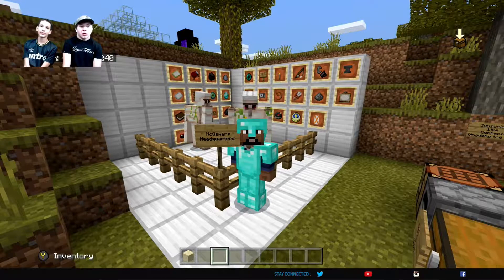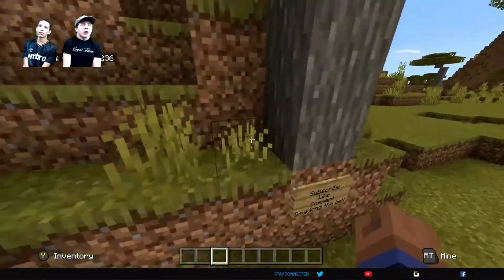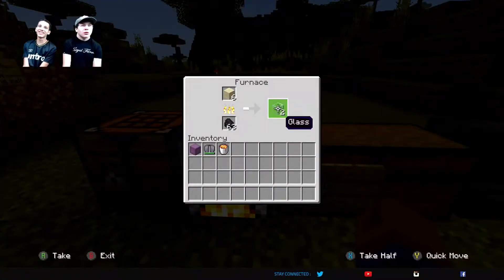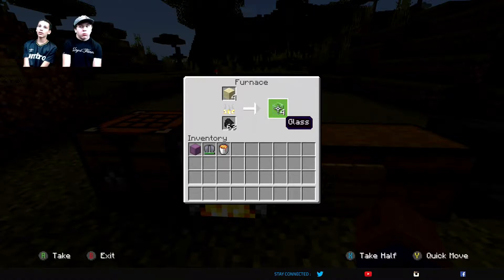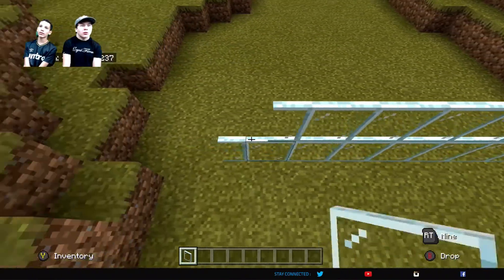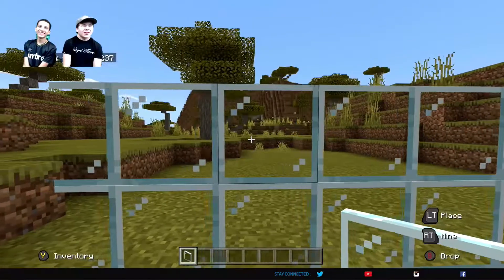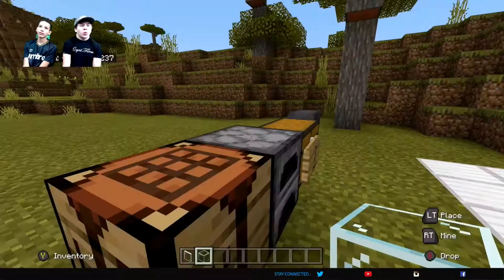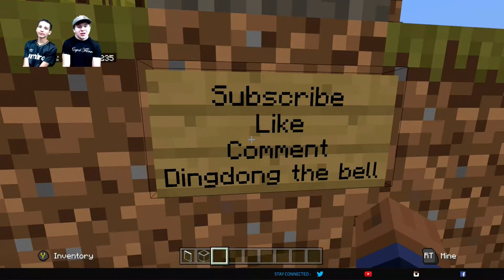How To Make GLASS In Minecraft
Learn how to make glass in Minecraft! We show you step-by-step how to make glass panes in Minecraft plus cover what you can do with glass.